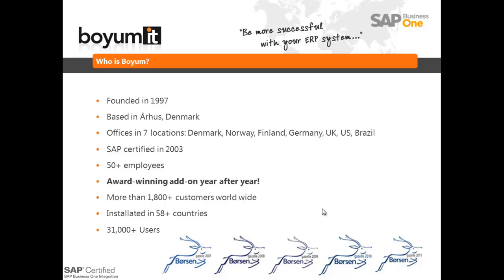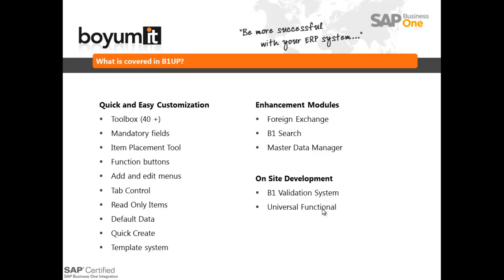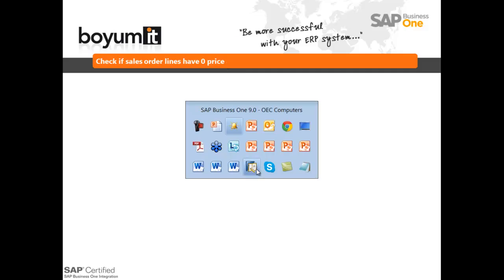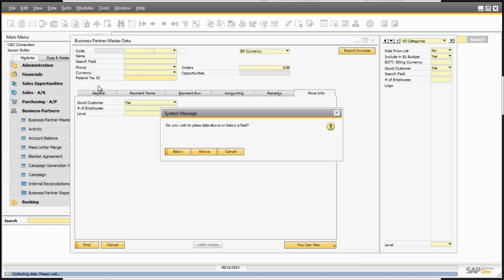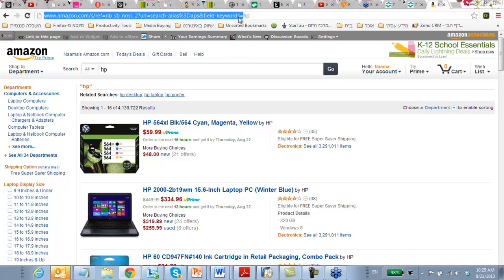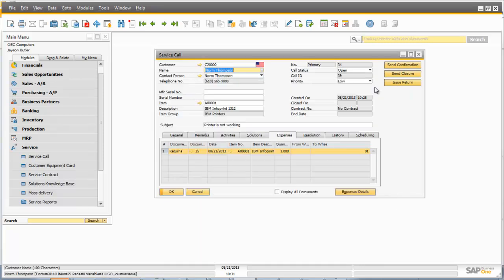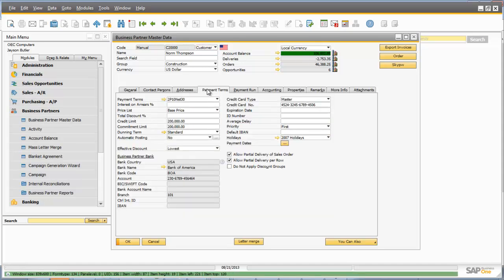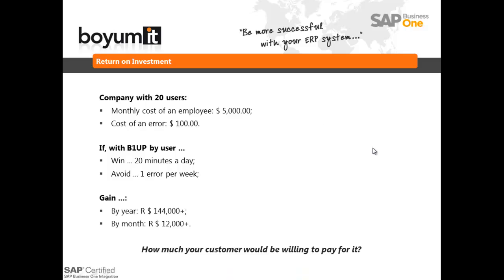General Demo of B1UP August 2013 EN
This 45minutes video shows you the main features of the B1 Usability Package for SAP Business One.